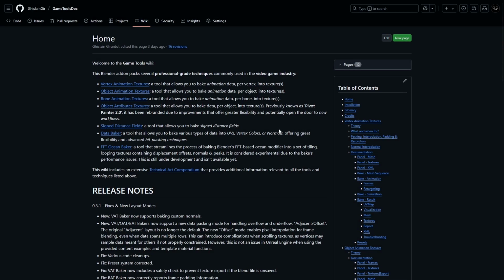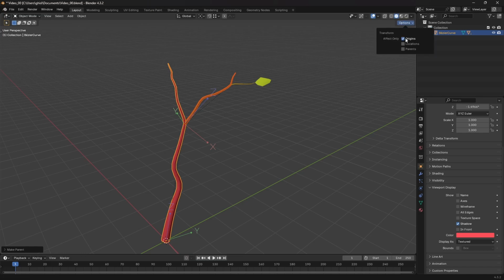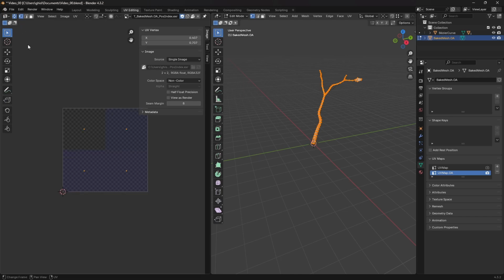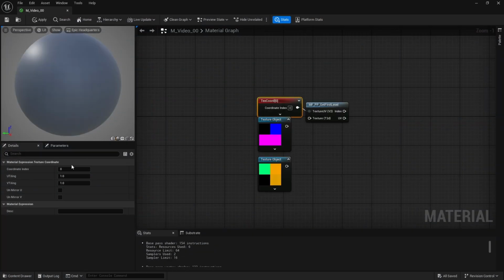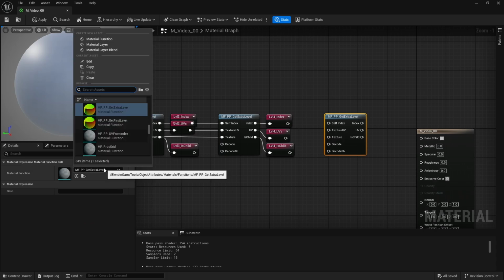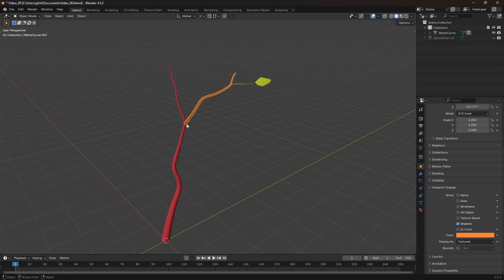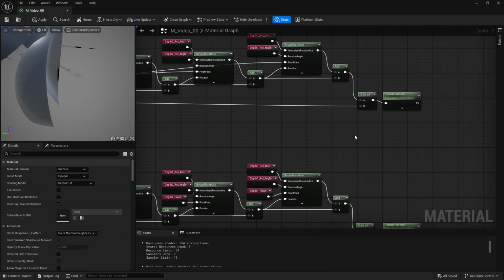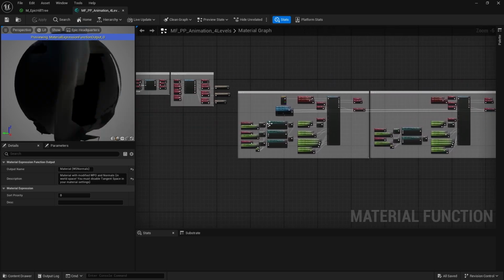Game Tools Blender Extension Object Attributes - 01 Pivot Painter